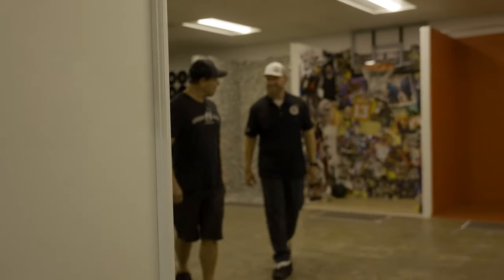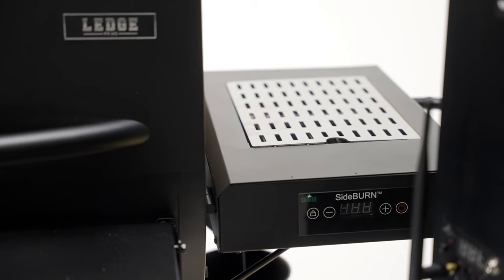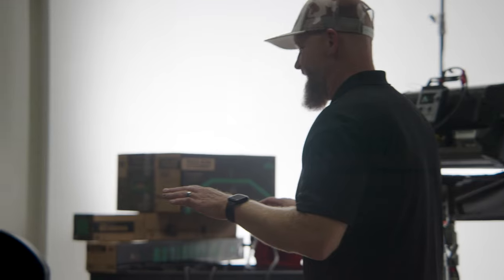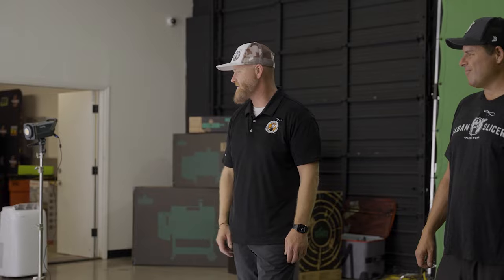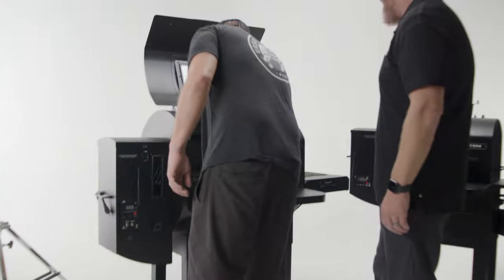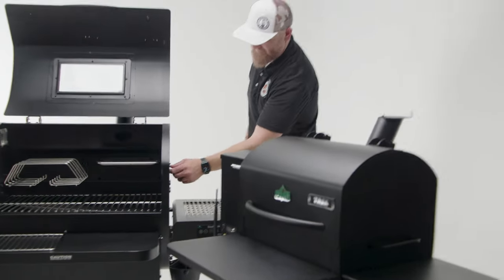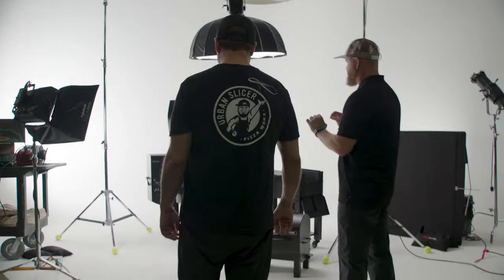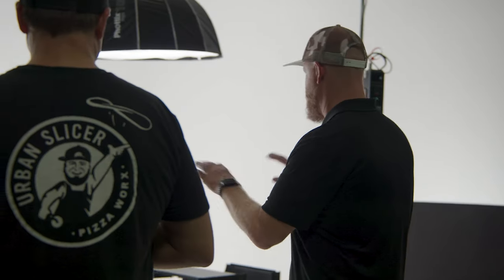GMG Prime 2.0 Urban Slicer Reveal!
The GMG Prime 2.0 series and the initial reveal to Matt Frampton at Urban Slicer! We loved seeing the gears turning on how Matt will be utilizing all the new features on the 2.0!

Prime 2.0 New features:

SideBURN™ Infrared Sear Station
RACKT™ Customizable Racking System
DC + AC Plugs for Full Power Versatility
Wood-fired Pizza & Rotisserie enabled
iOS and Android WiFi Smart Control App

Preorder now at your local dealer! These will be fully available Q1 of 2024.